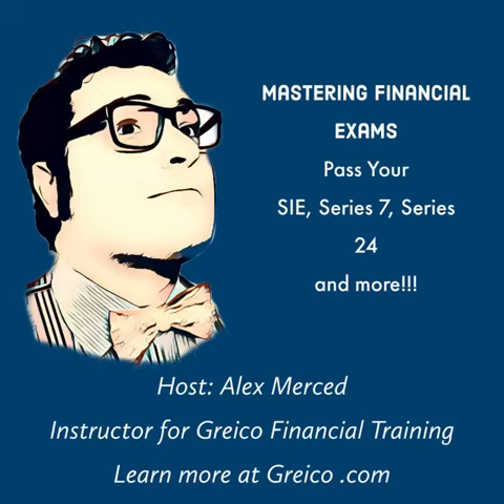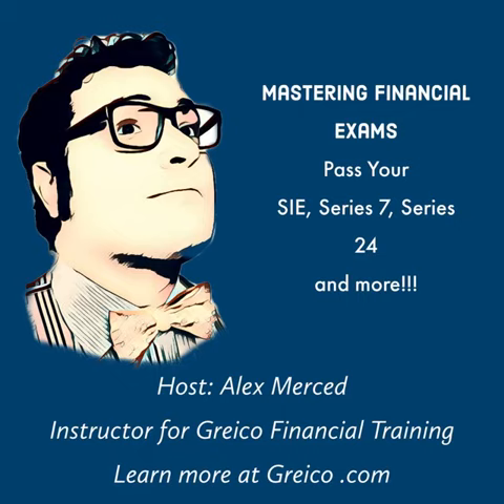Mastering Financial Exams - ETN vs ETF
Subscribe to the New Greico Podcast “Mastering Financial Exams” for lessons on Financial products and regulations that will help with passing exams like the SIE, Series 7, Series 24 and more!